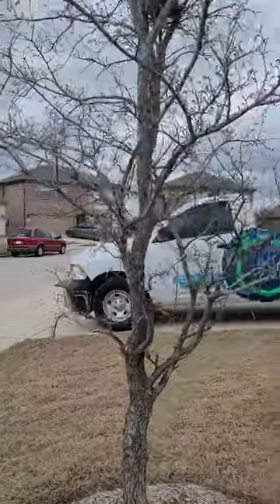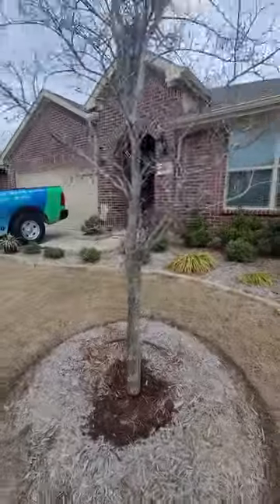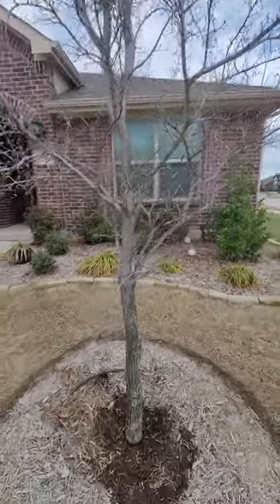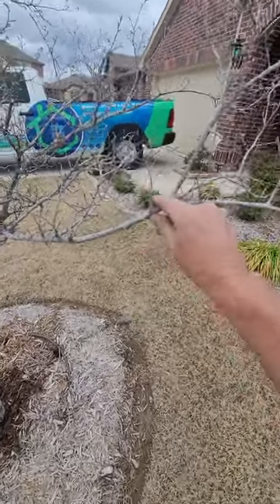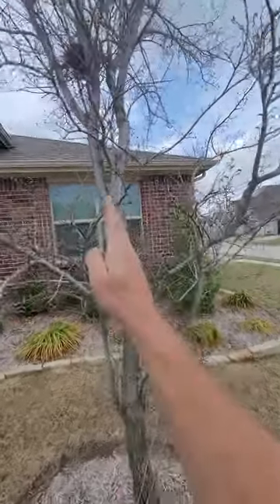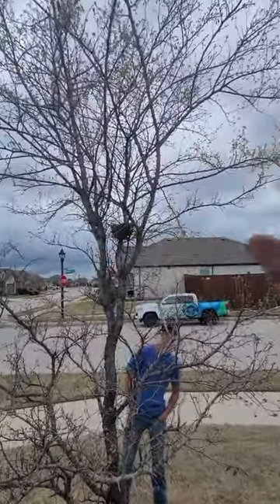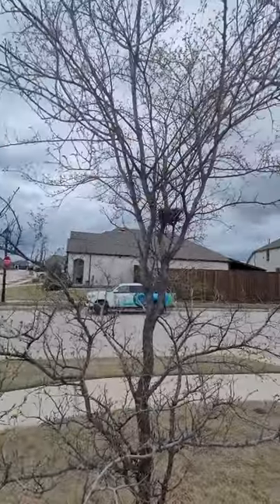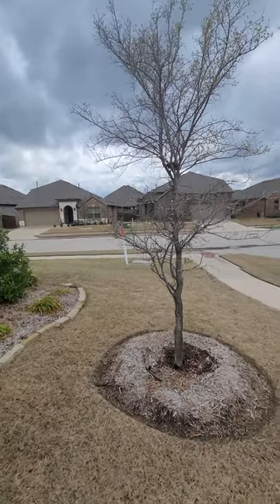The Moment of Truth... Can the Trees be Trimmed?!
The moment you've all been waiting for... can the trees be trimmed?! Checkout the full video for the answer!